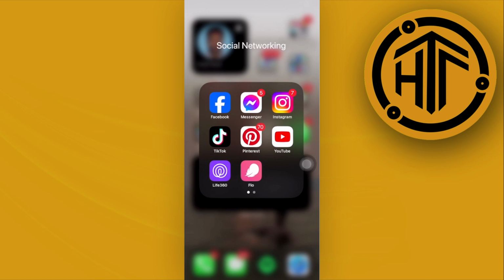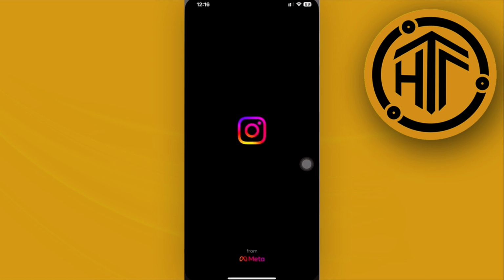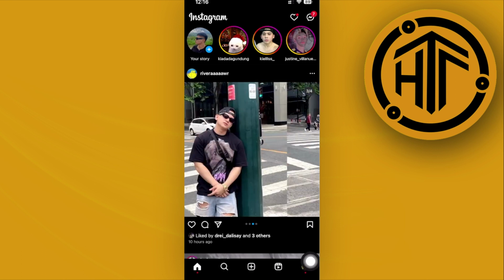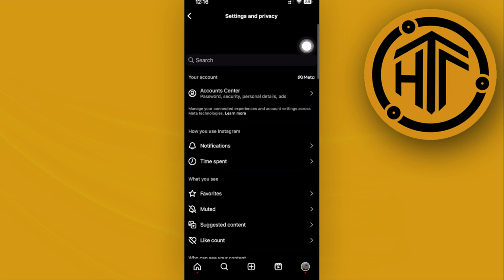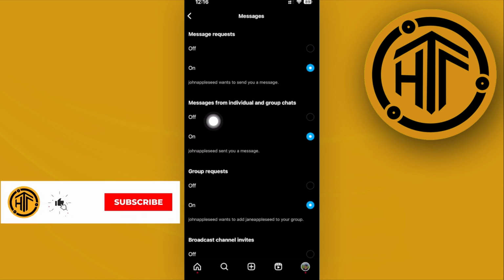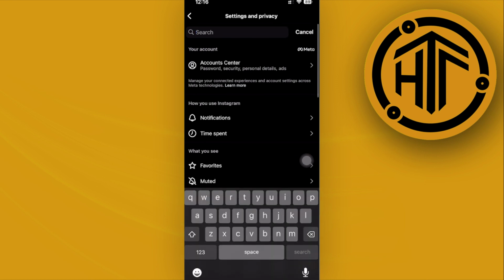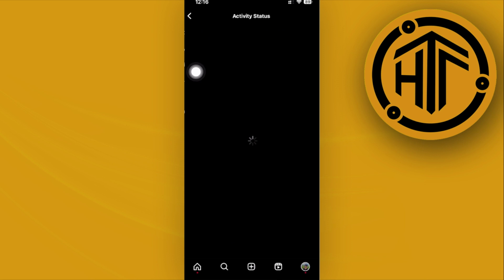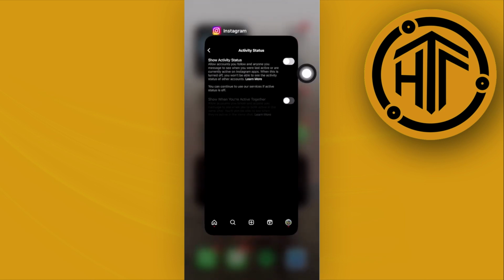How To Hide Seen On Instagram Read Messages (Step By Step)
In this video, you will learn how to hide seen after reading instagram messages quickly and easily. Watch the video till the end to find out hide seen on instagram read messages tutorial.

Did you learn how to hide seen after read messages on instagram?

Do you want to see another video from us about how to hide seen read messages on instagram 2024?

I hope you enjoyed this tutorial on How To Hide Seen On Instagram Read Messages (Step By Step)? 👀❓